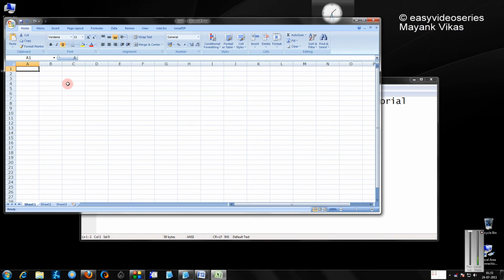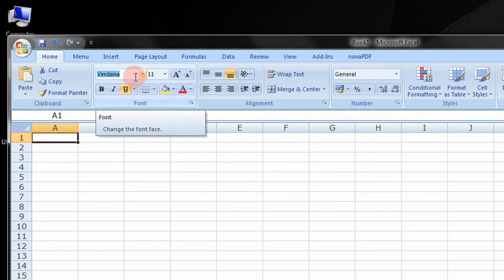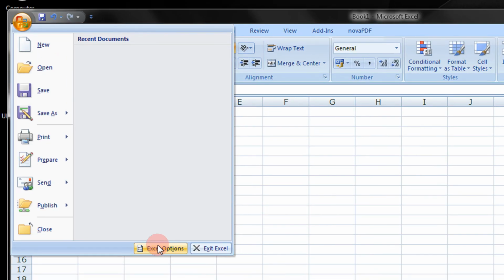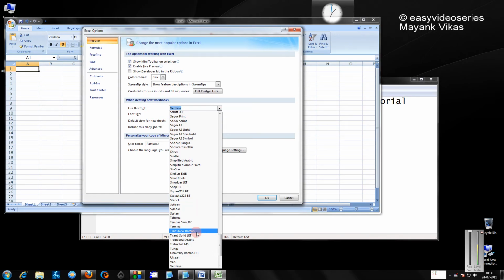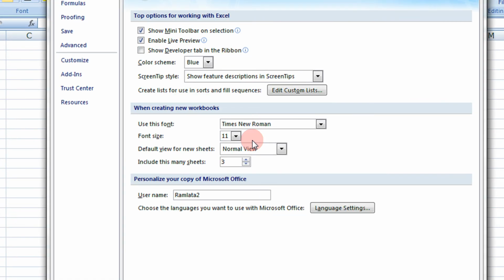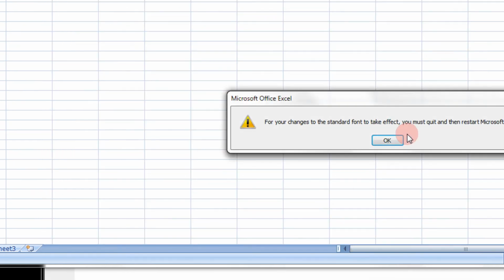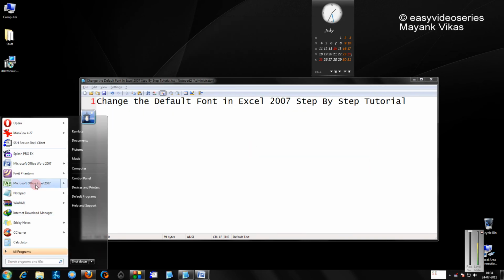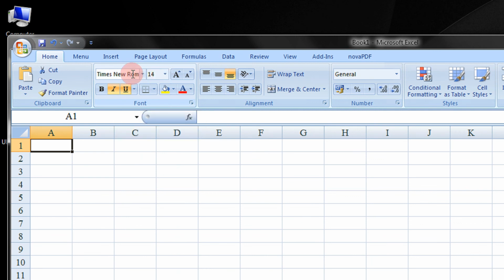Change the Default Font in Excel 2007 Step By Step Tutorial